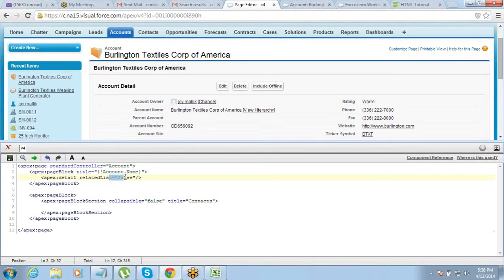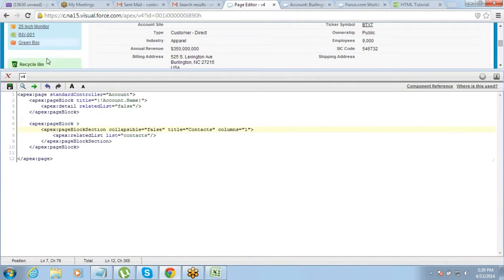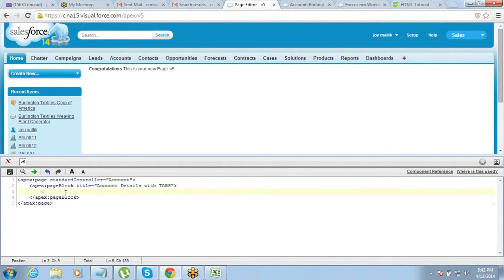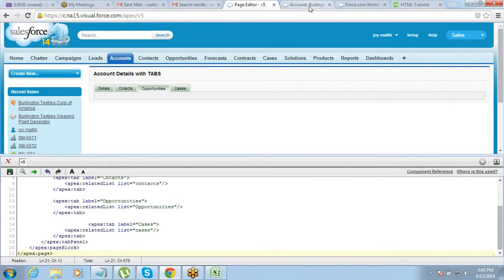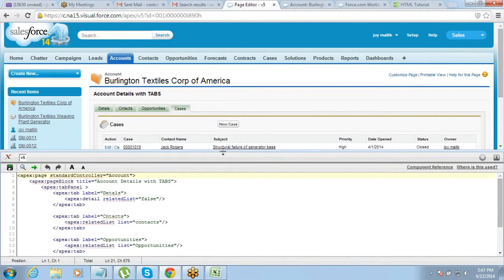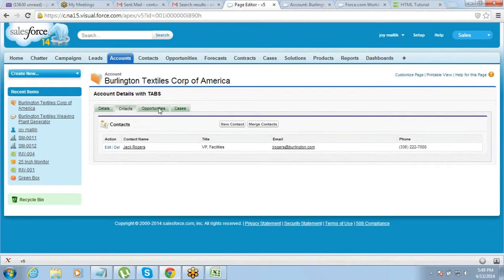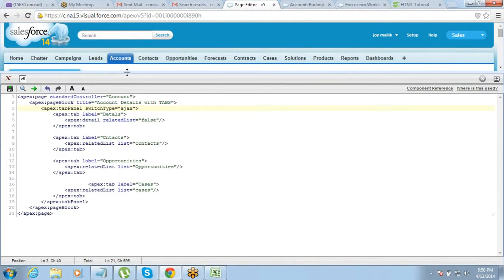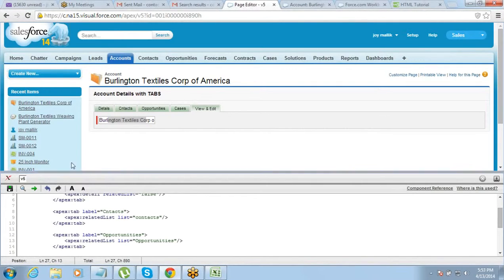Wikitrainings Salesforce Training Visualforce page Part6